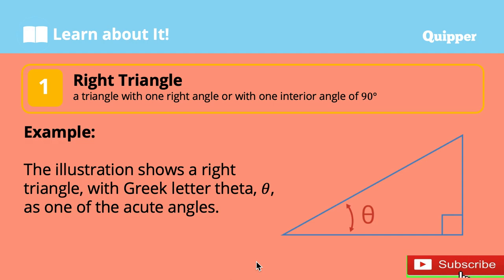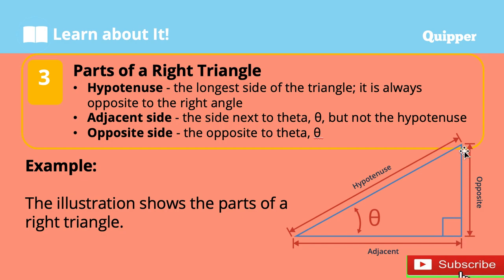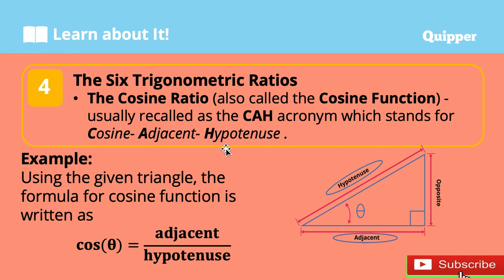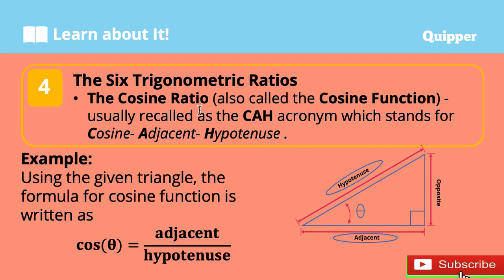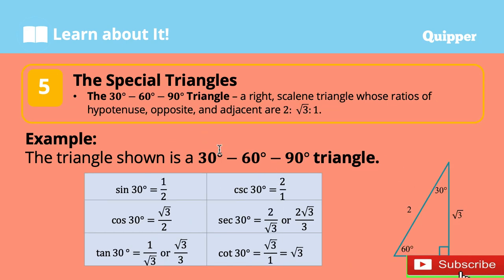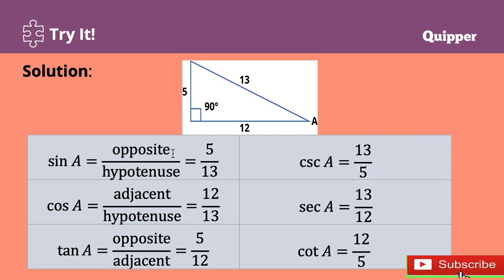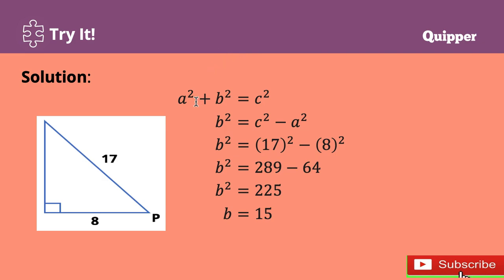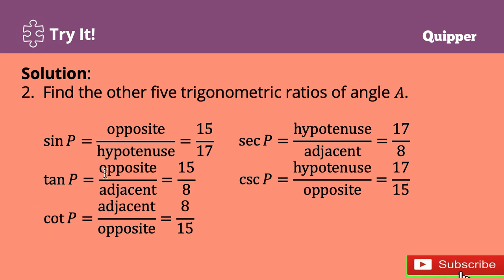THE SIX TRIGONOMETRIC RATIOS